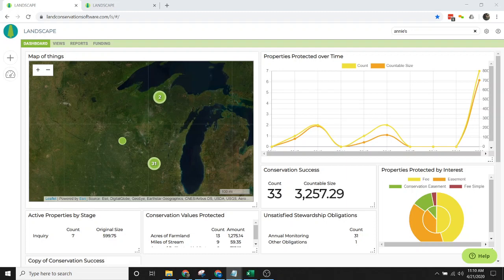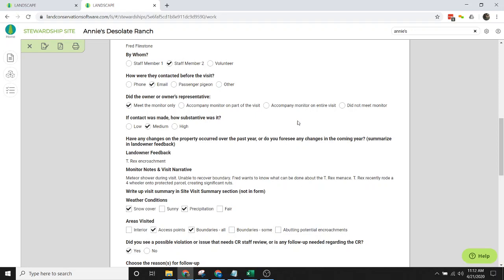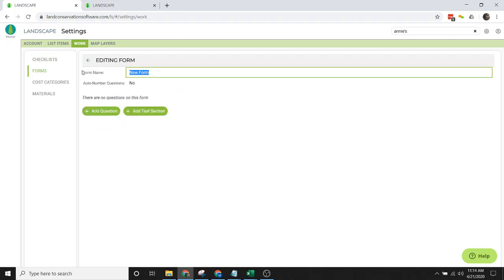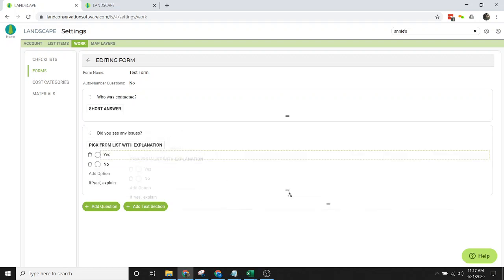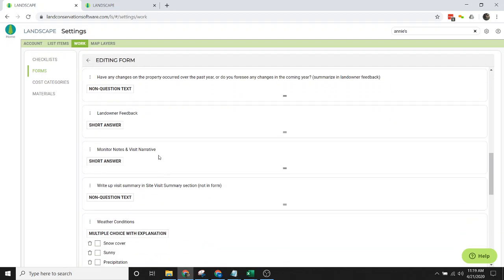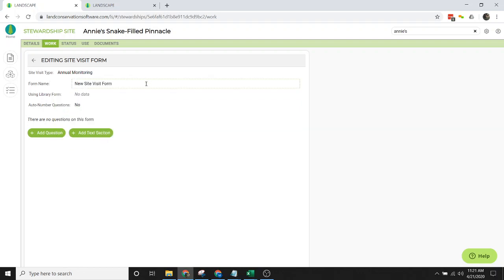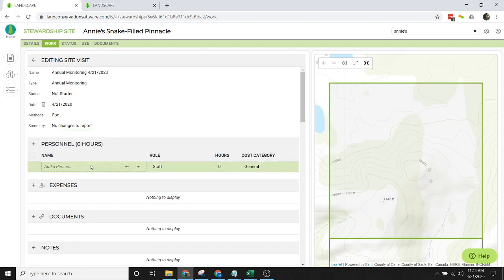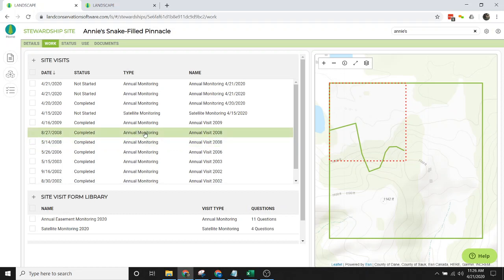Landscape Forms for Site Visits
This video shows how to build forms in Landscape to capture data during your site visits.